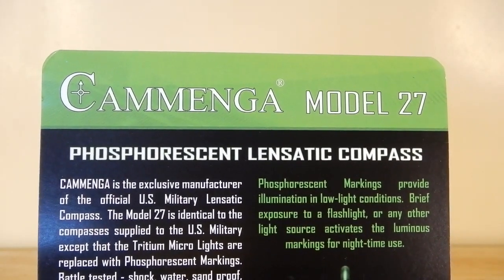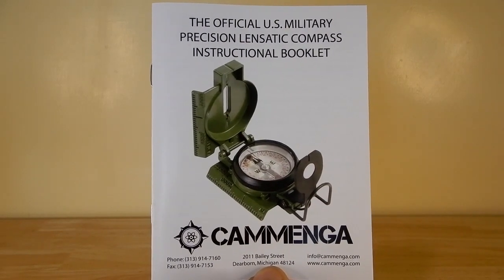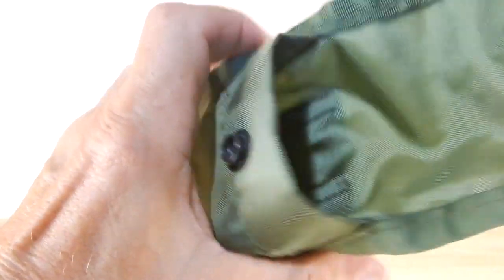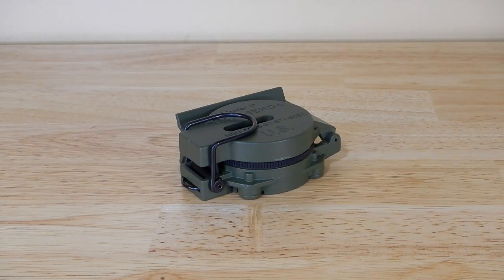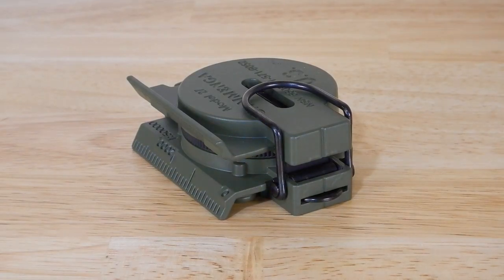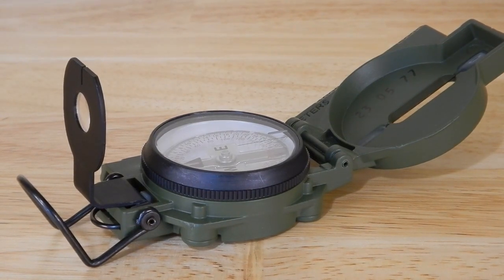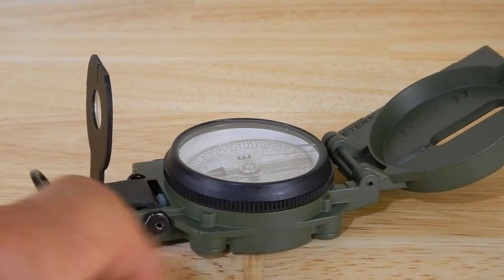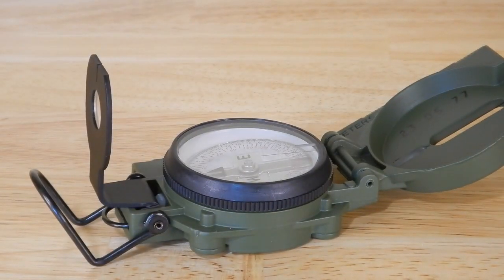Cammenga Model 27 Lensatic Compass and its Use to Setup an Astronomical Equatorial Mount MY THOUGHTS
My opinion on the Cammenga Phosphorescent Lensatic Compass MODEL 27 as it pertains to using it to setup an astronomical equatorial mount to the north.